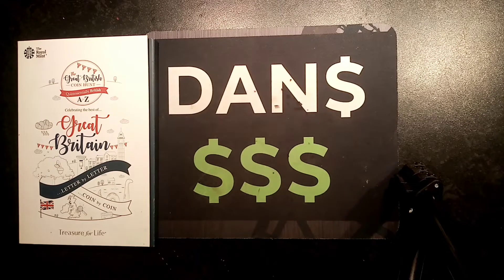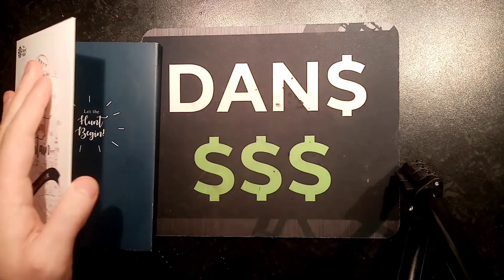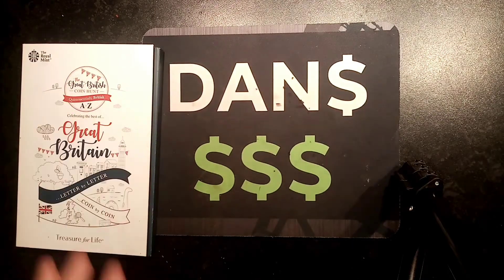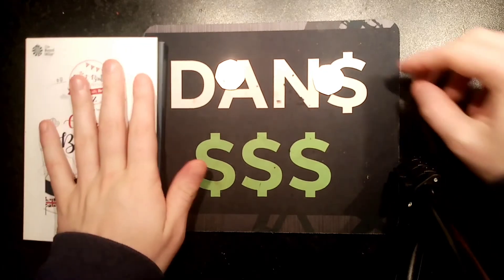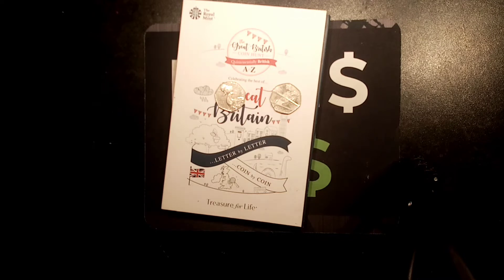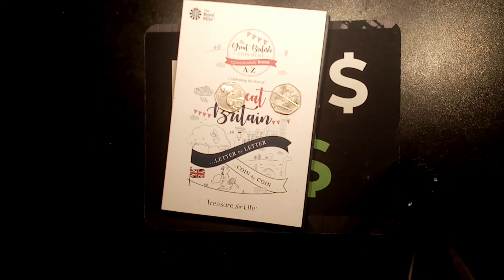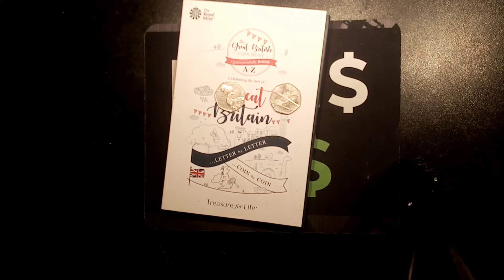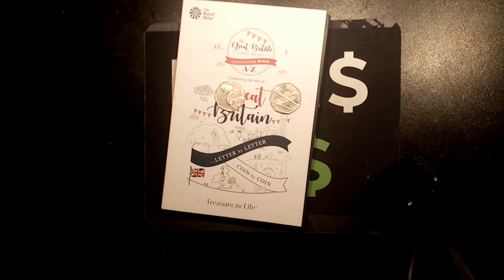DANS MONTHLY GIVEAWAYS FEBRUARY - DAY 4 ENTRY OPEN!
The first prize is the full Beatrix Potter 50p Coin set, the second prize is the full Olympic 50p coin set and finally the 3rd prize is the full A-z alphabet 10p coin. Start your comment with DAY 4 in the comment section below to get your Daily entry.
Check back in, in 3 days time to get your next daily entry. DANS DOLLARS FEBRUARY COINS UP FOR GRABS!